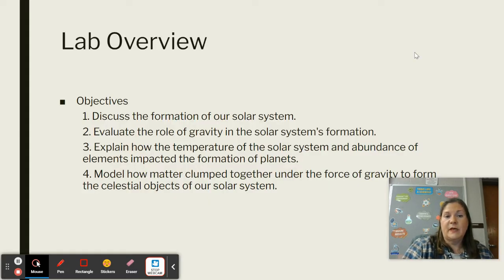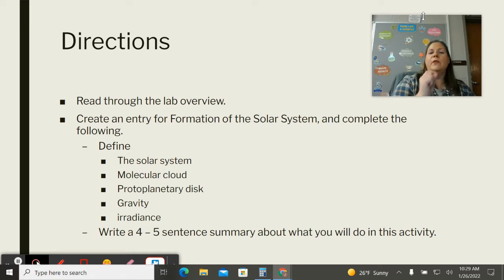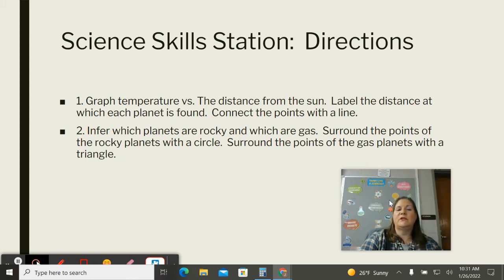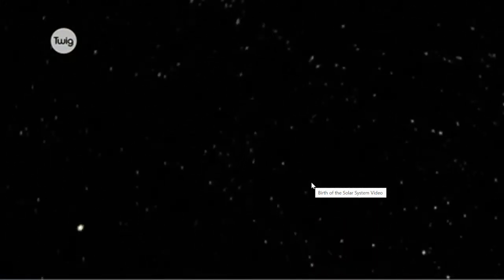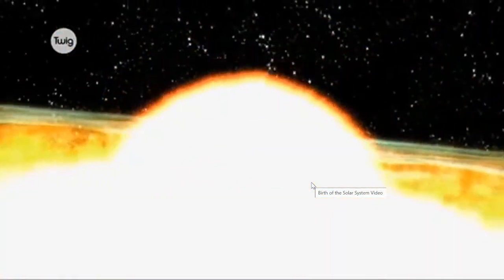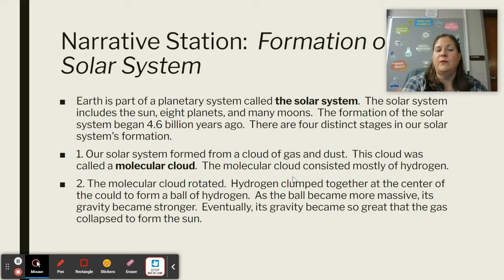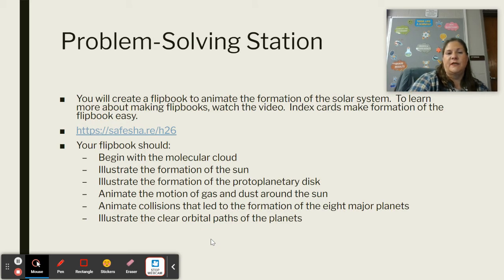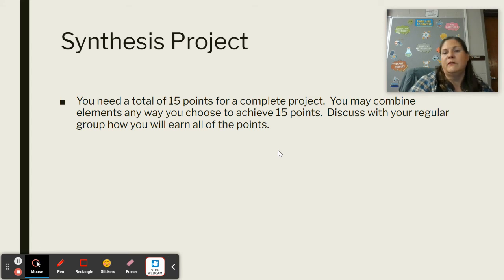Formation of the Solar System Virtual Lab Instructions